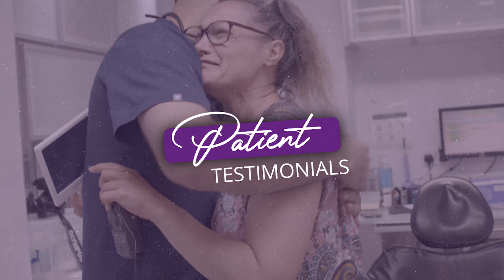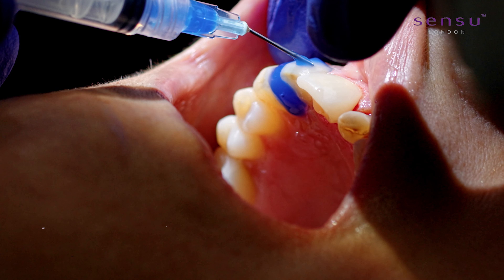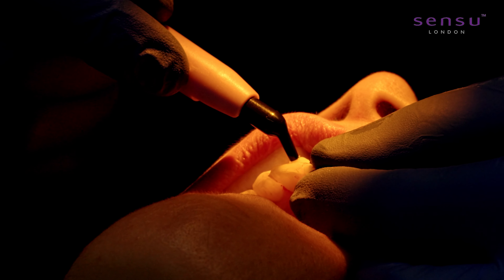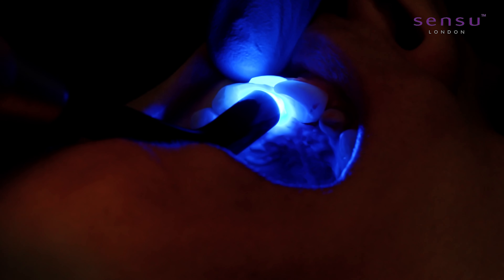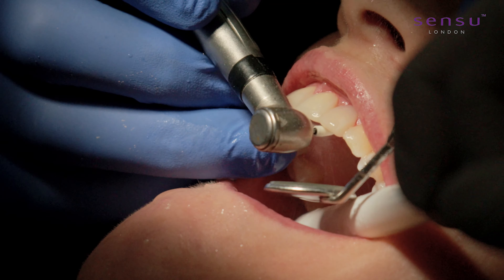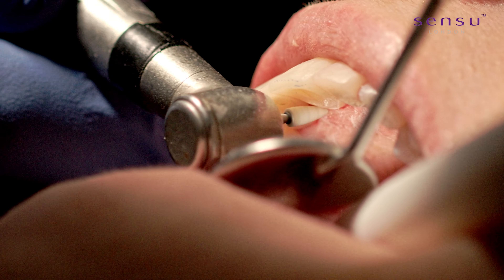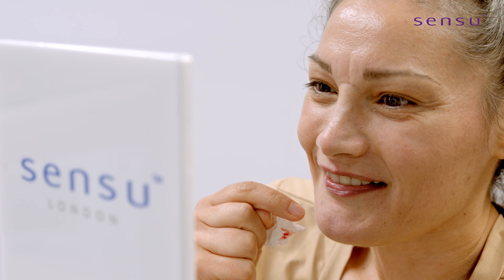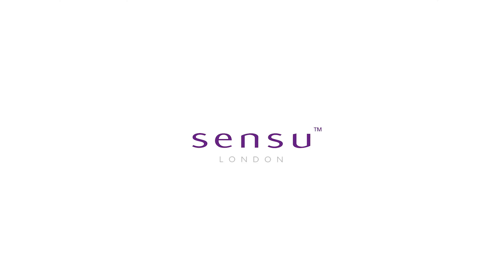Patient Testimonials - Composite Bonding with Dr Hanna (Sensu London)